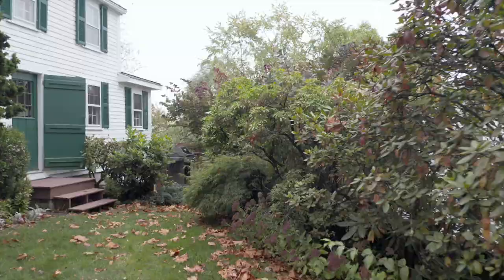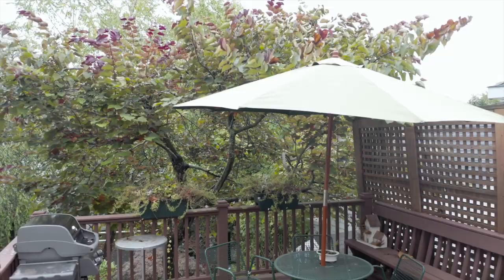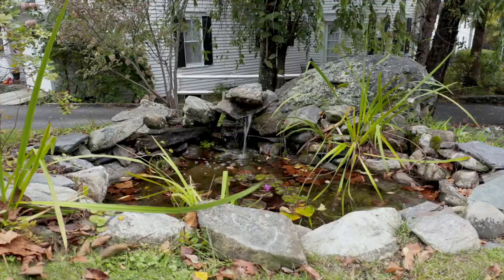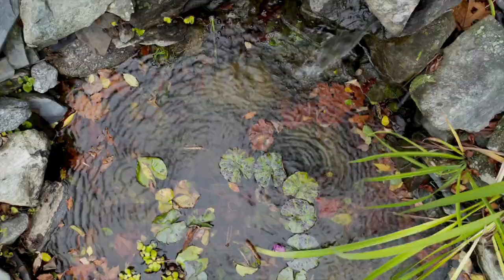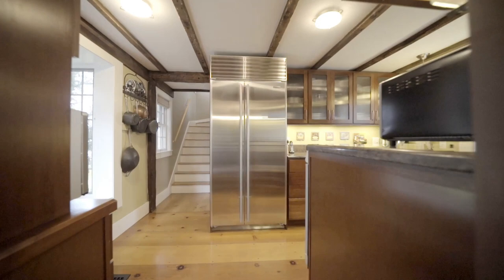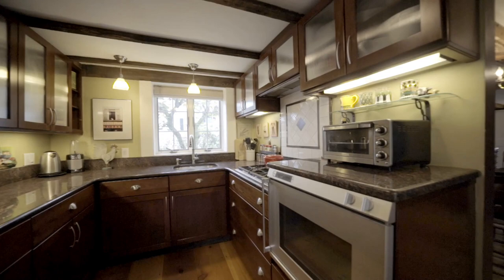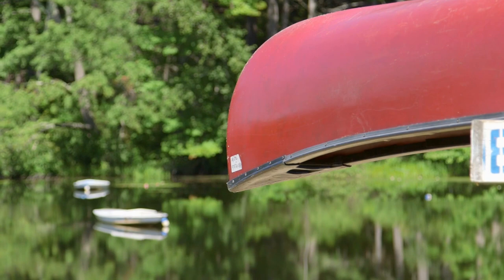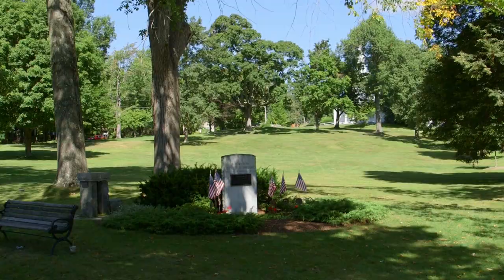Video of 1 Fairbanks St | Harvard Massachusetts real estate & homes by Ann Cohen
- There's more to this delightful home than meets the eye! Everything and everyone has a space; there's really nothing ordinary about this house! There's always something to do in this home's idyllic town green location. Tasteful interior design stays true to the original architecture, yet integrates creature comforts and a little whimsy, in all the right places. The thoughtfully renovated kitchen has timeless detail choices and features Subzero, Bosch, Wolf, and Gaganeau appliances. A versatile floor plan offers several possibilities for inviting gathering places and private workspaces. Enchanting backyard gardens and a screened porch, tucked into the lower level, give unexpected refuges to enjoy nature. Period details--pine flooring, woodwork, exposed ceiling beams, 3 re-built fireplaces, and original windows panes (with updated storms) have been carefully preserved and lovingly maintained. Owners have vigilantly updated systems and structure to make this charmer a practical home too.

Real estate video tours, aerial drone imagery, photography and interactive floor plans